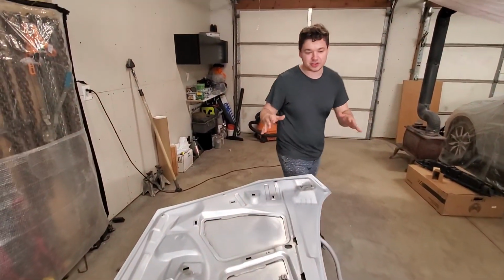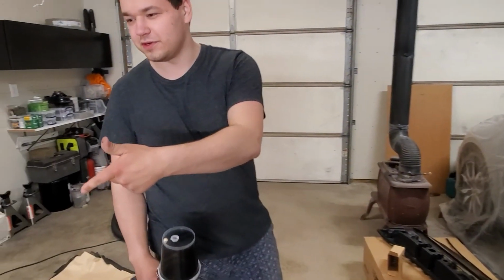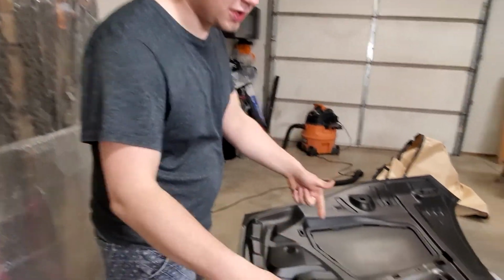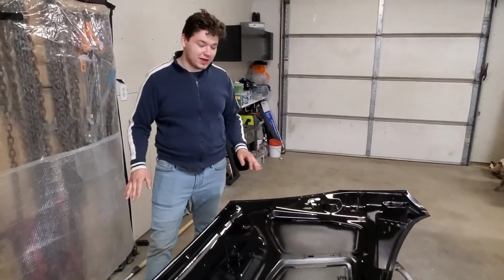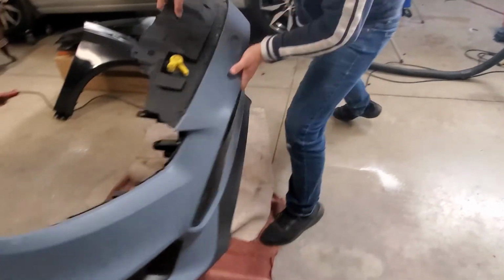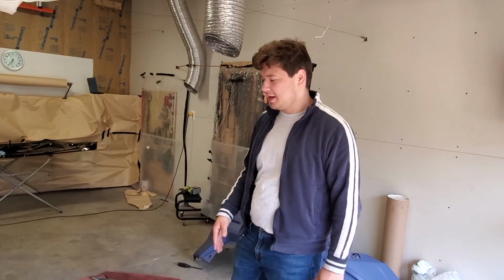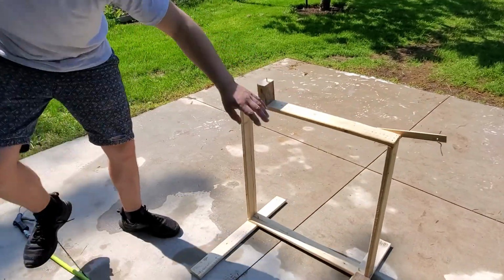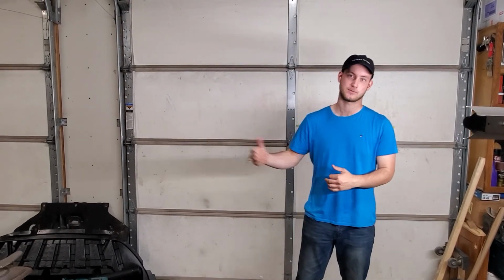Rebuilding a WRECKED Ford Focus ST Part 3 - Will the paint MATCH?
In todays video we continue on with the conversion build of the Ford Focus ST. We finally get to put some paint on it, as well as scuff and prep the rest of the panels for paint!

Song: Ikson - Last Summer (Vlog Music No Copyright)
Video Link: youtu.be/rX7kAmlkKMw

Song: NOWË - Outshine (Vlog Music No Copyright)
Video Link: youtu.be/EL5BRh2srT8